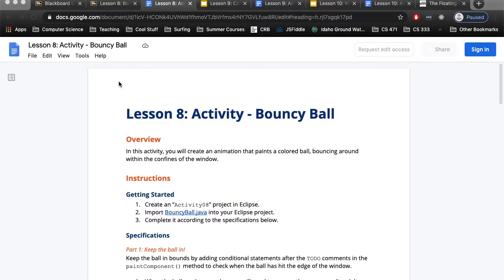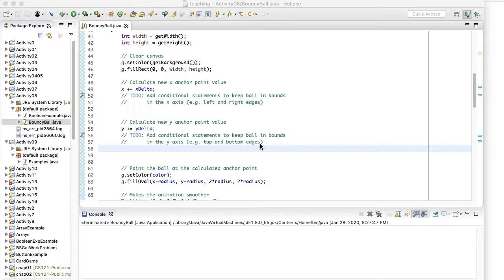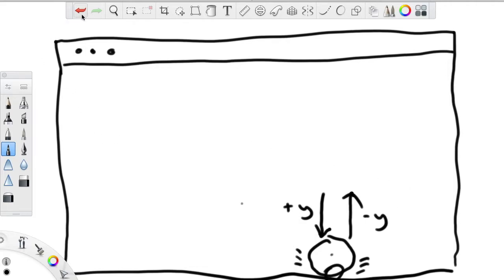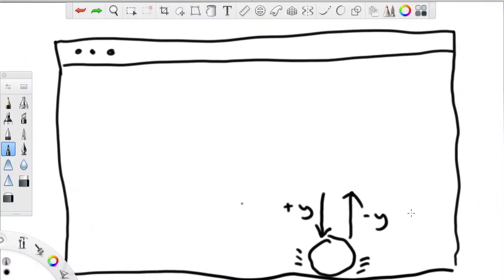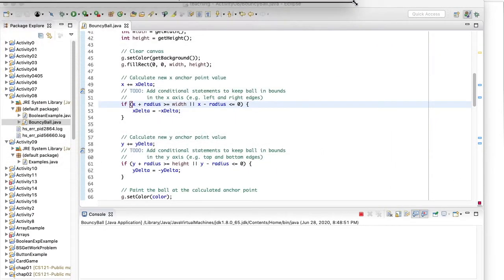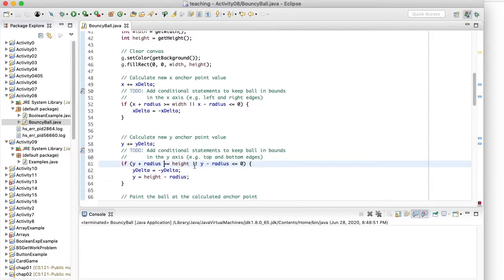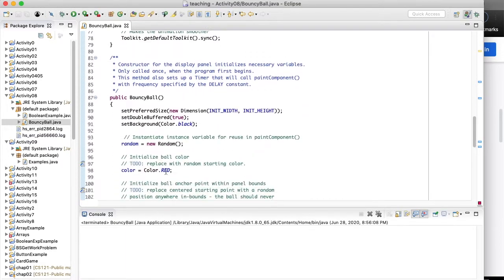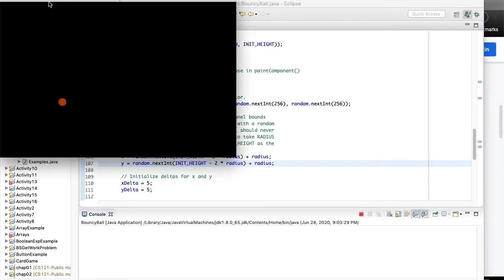lesson08 activity: Bouncy Ball